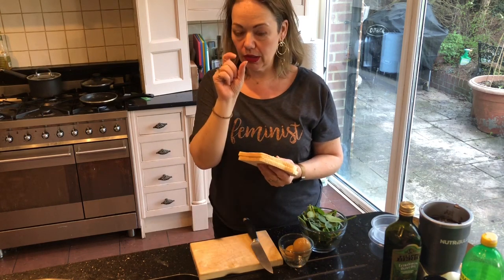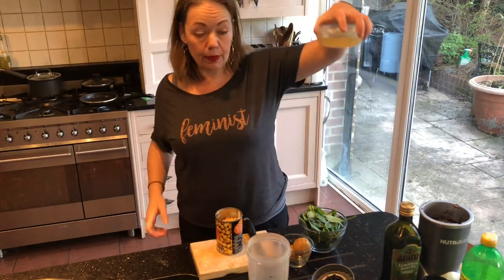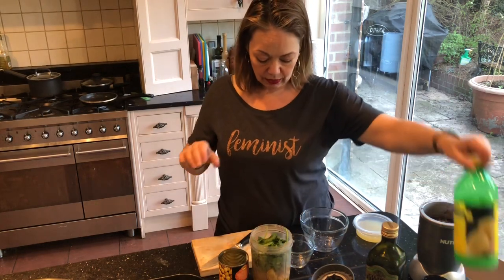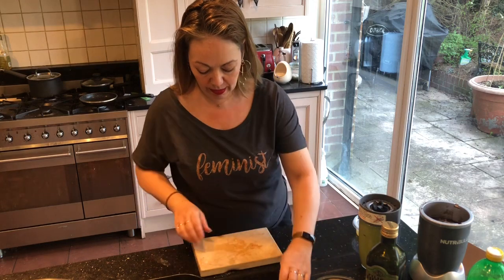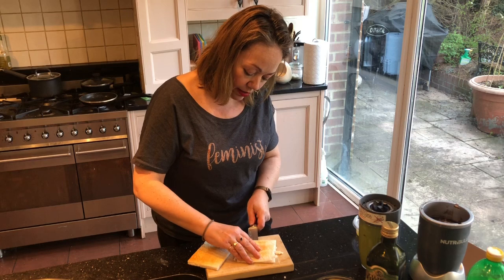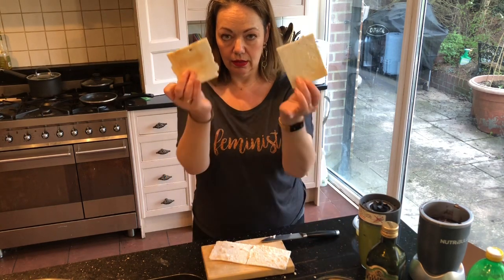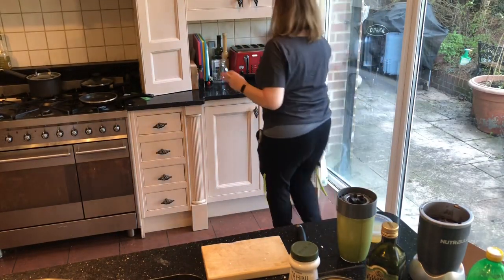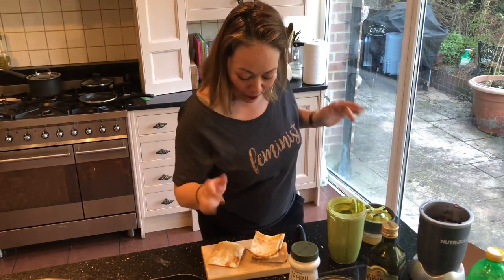National Melba Toast Day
How to make Melba Toast and Hummus in under seven minutes.

For Melba Toast:
A slice or two of any bread - the more basic, the better.

For Hummus:
A can of some kind of beans or chickpeas
Olive oil
Salt
Ideally, tahini or nut butter of some sort and something garlicky.  Like garlic...
Everything else is optional...  DON'T USE ALL OF THIS - pick one or two!
Pesto, cumin, spinach, beetroot, red peppers, etc etc etc.